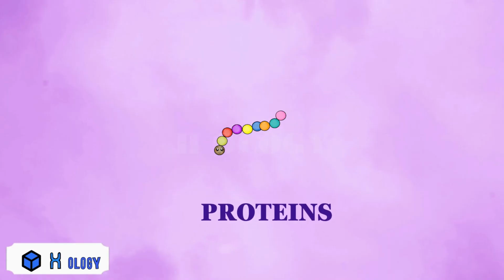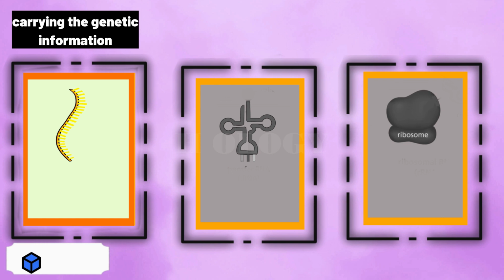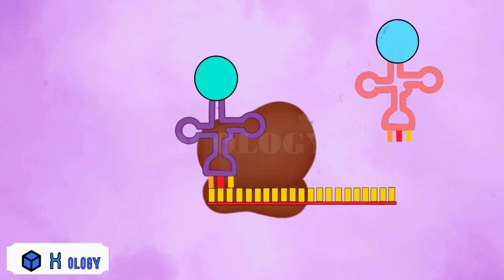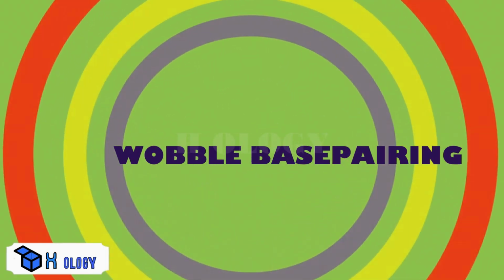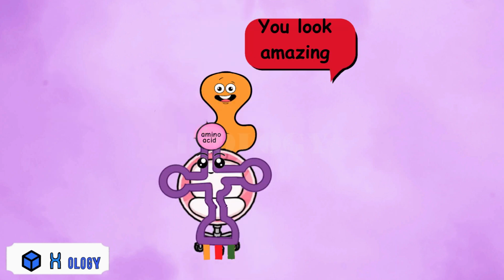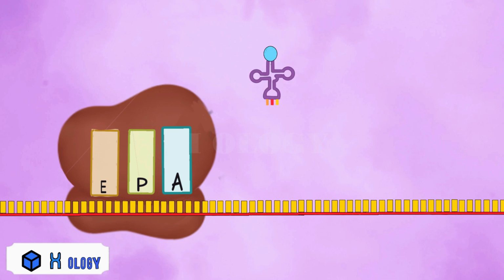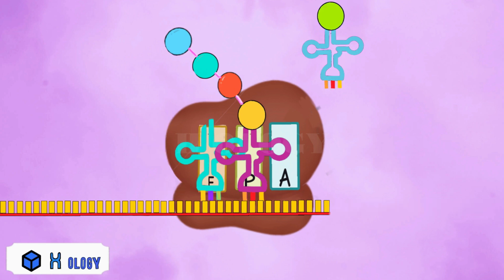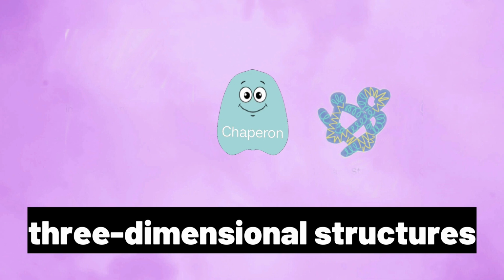Introduction to Proteins: From RNA to Ribosomes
Welcome to our educational video on the fascinating journey of proteins, from the translation of genetic information into functional molecules. In this video, we will explore the key components involved in protein synthesis, including mRNA, tRNA, rRNA, the genetic code, codons and anticodons, wobble base pairing, aminoacyl tRNA synthetase, tRNA charging, RNA decoding on ribosomes, initiation, elongation, peptidyl transferase, termination, the ribosome as a ribozyme, start and stop codons, molecular chaperones, prokaryotic translation, and eukaryotic translation. Get ready to dive into the intricate process that gives rise to the building blocks of life itself!